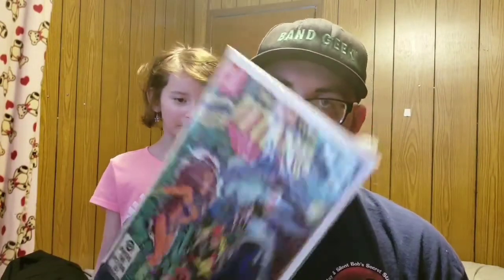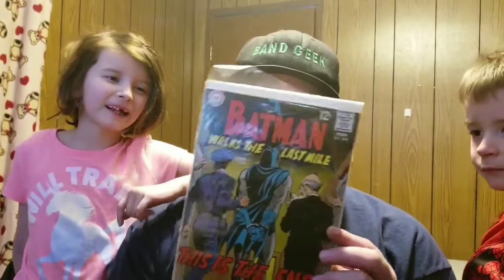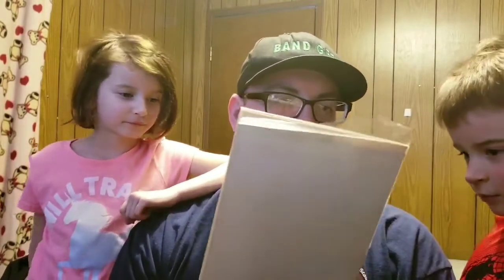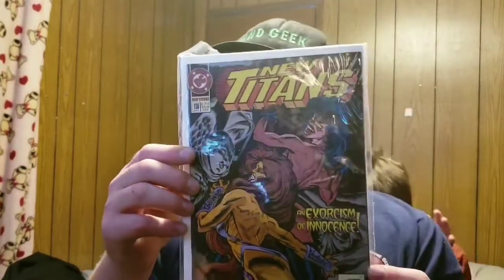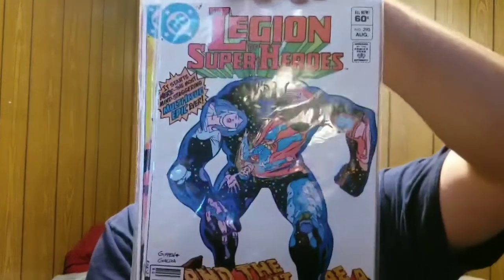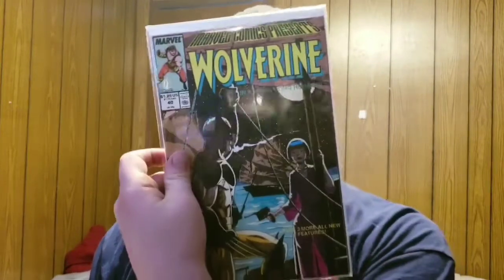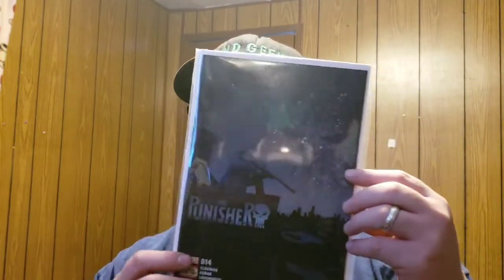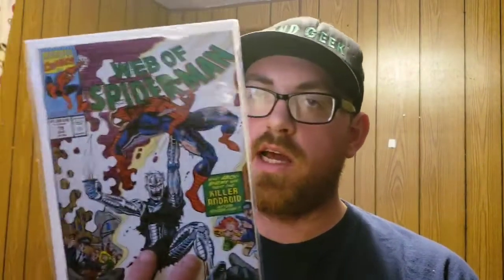HUGE Comic Book Haul from the Weekend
WARNING! NO GUITARS WERE TOUCHED IN THE MAKING OF THIS VIDEO!
My kids and I run through some of the comics I picked up over the weekend. Just a laid back video with not a lot going on other than showing off some comics and talking to my kids about them. Sorry for my lack of knowledge on most of these books. I picked them up for cheap so I wasn't too concerned about finding stories that I was familiar with. I hope you enjoy the video, and feel free to tell me if I suck at this.

\m/ ROCK ON! \m/